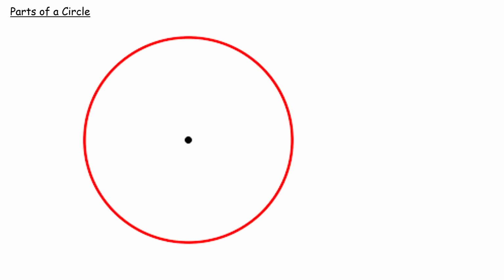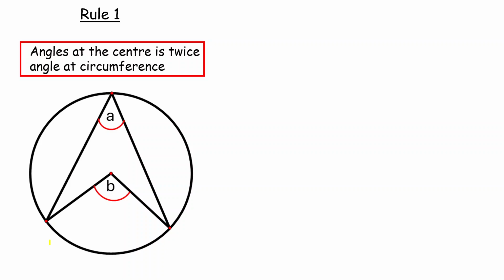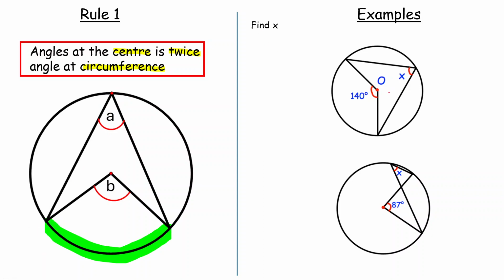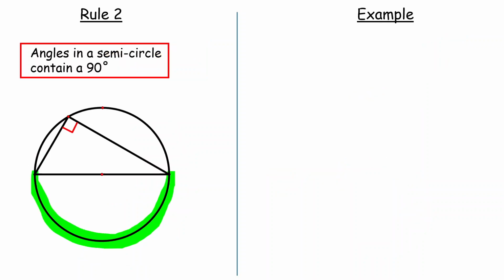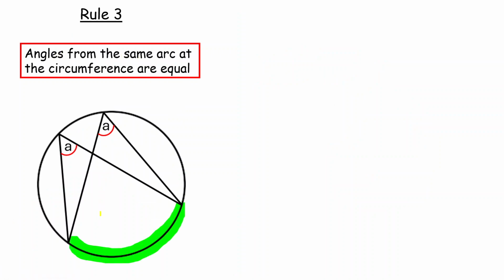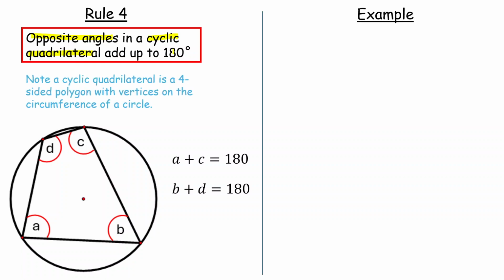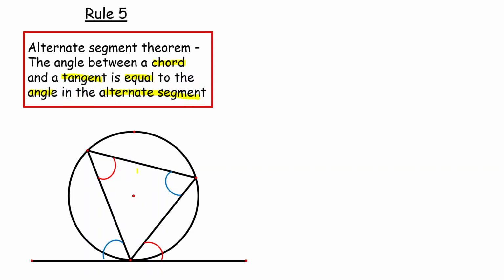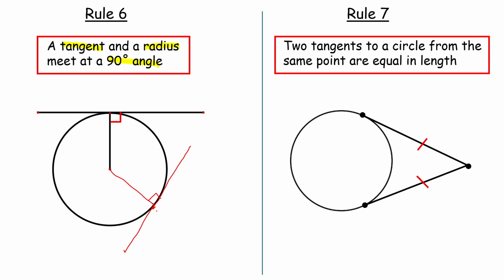Introducing the Circle Theorems